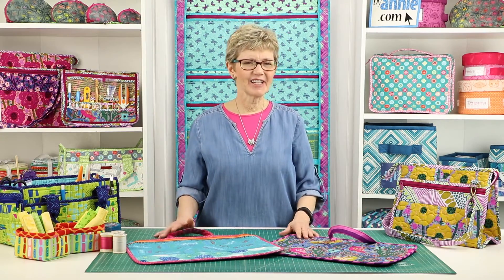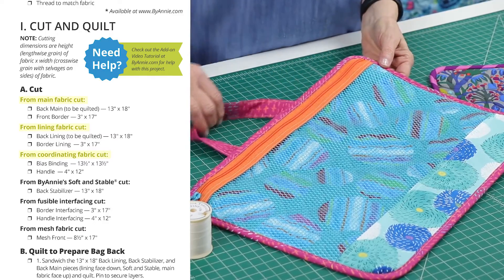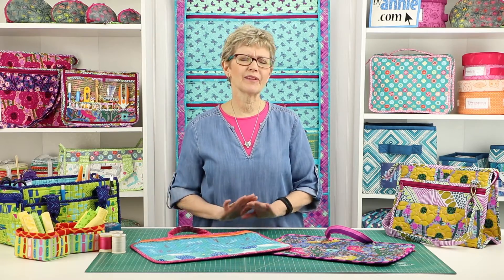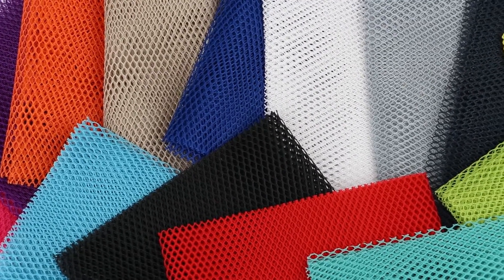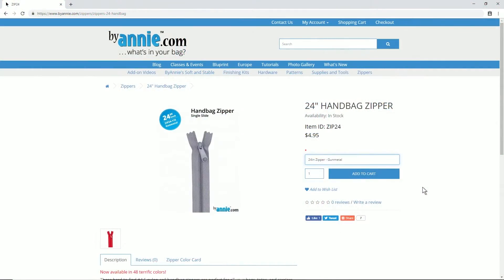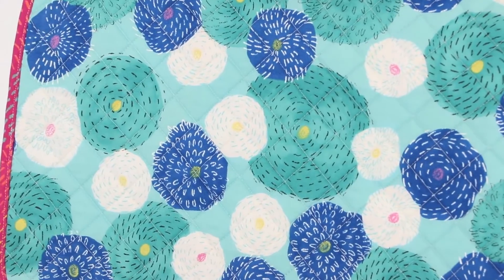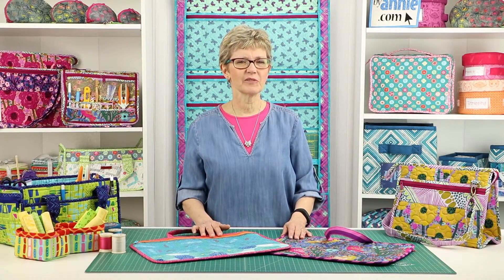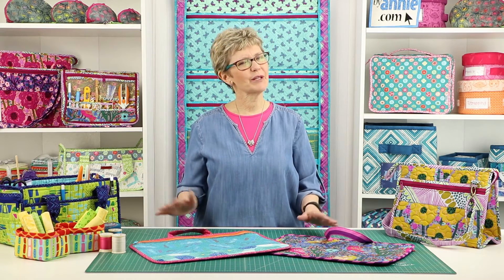Piecekeeper - A Closer Look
Take a closer look at our new, FREE pattern!
Chapters:
0:00 Intro
0:14 Fabrics
0:44 Stabilizers
1:13 Mesh
1:44 Zipper
2:10 Thread
2:21 Add-on Video
2:45 Outro
3:51 Fabrics/Models